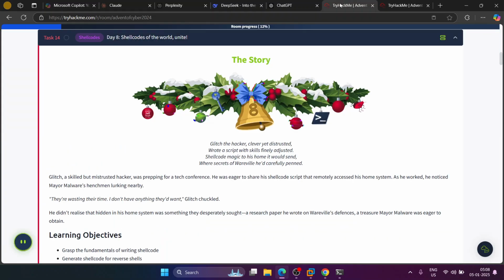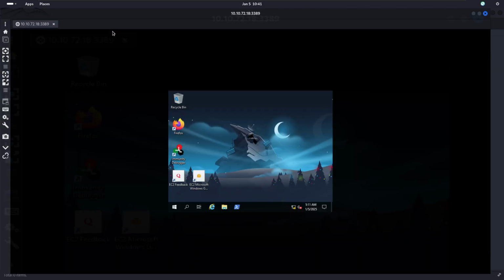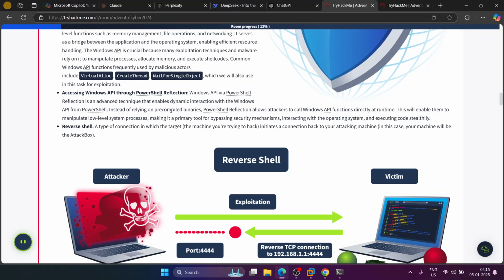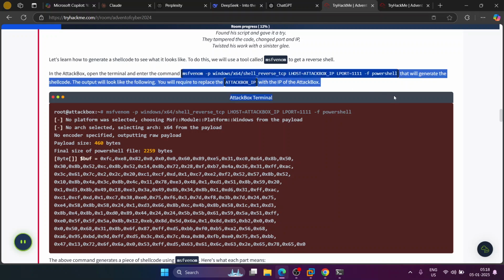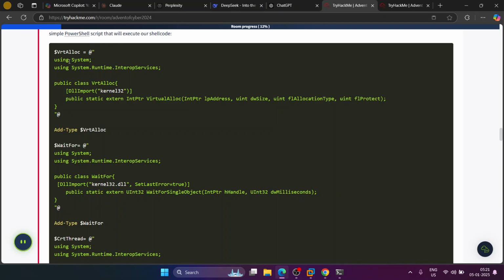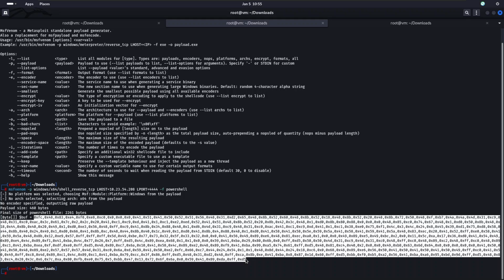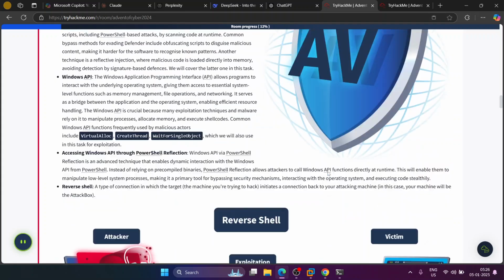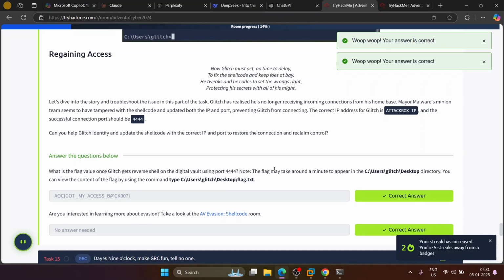Advent of Cyber 2024 - Day 8: Mastering Shellcode for Reverse Shells | PowerShell Exploitation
Welcome to Day 8 of the Advent of Cyber 2024! In today's challenge, we dive deep into the world of shellcode and reverse shells, exploring how to generate, execute, and troubleshoot shellcode using PowerShell. Whether you're a beginner or an experienced cybersecurity enthusiast, this task will sharpen your skills in offensive security techniques.

What You'll Learn:

🎯 Fundamentals of Shellcode: Understand what shellcode is and how it’s used in exploits.

🛠️ Generating Shellcode: Use msfvenom to create a reverse shell payload for Windows.

💻 Executing Shellcode with PowerShell: Learn how to load and execute shellcode in memory using PowerShell and Windows API functions like VirtualAlloc, CreateThread, and WaitForSingleObject.

🔄 Reverse Shells: Set up a reverse shell connection from a target machine to your AttackBox.

🛡️ Bypassing Defenses: Explore techniques to evade detection by tools like Windows Defender.

🕵️ Troubleshooting: Fix tampered shellcode to regain access and restore connections.

Challenge Overview:
Glitch, our protagonist, has prepared a shellcode demonstration for a tech conference, but Mayor Malware's minions have tampered with his script, changing the IP and port. Your mission is to help Glitch identify the correct IP and port, update the shellcode, and regain control of the system.

Tools Used:

msfvenom: For generating shellcode.

PowerShell: For executing shellcode and interacting with Windows API.

Netcat (nc): For setting up a listener to catch the reverse shell.

Key Concepts Covered:

Shellcode generation and execution.

Reverse shell mechanics.

Windows API functions for memory manipulation.

PowerShell scripting for post-exploitation.

Evading antivirus detection.

Anyone interested in learning about shellcode and reverse shells.

Ready to Take on the Challenge?
Follow along as we break down the steps, troubleshoot issues, and help Glitch reclaim his system. By the end of this video, you'll have a solid understanding of how to create and execute shellcode, making you one step closer to mastering offensive security techniques.